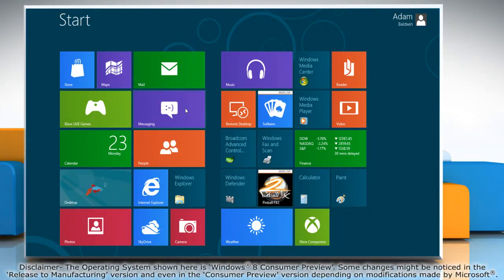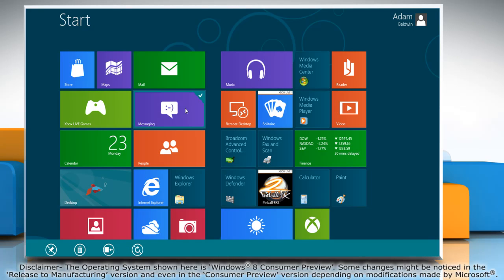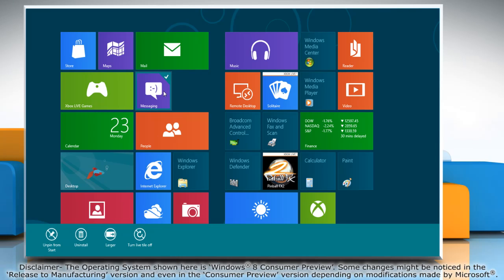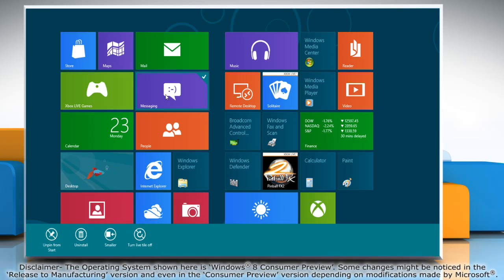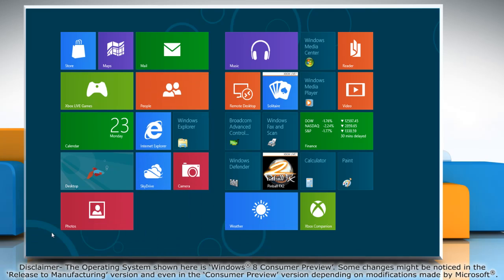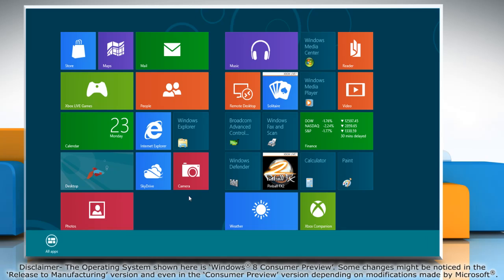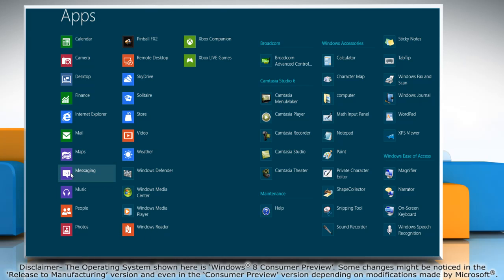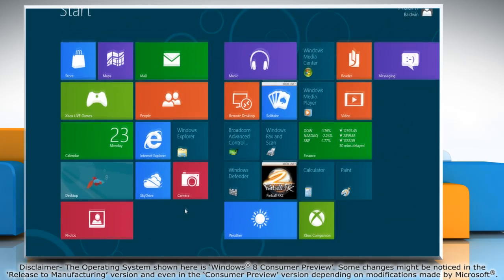How to resize, pin or unpin App tiles on the Windows® 8 Start Screen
Learn the steps to customize the start screen of your Windows® 8 based PC by resizing, pinning or unpinning metro app tiles.

Our toll-free numbers for US and Canada is 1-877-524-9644 and for UK it is 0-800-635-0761.